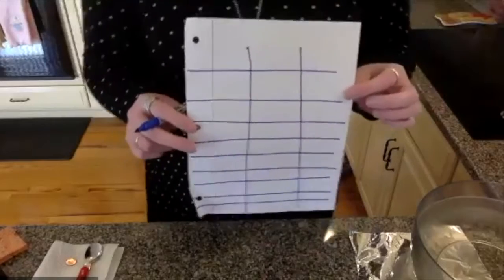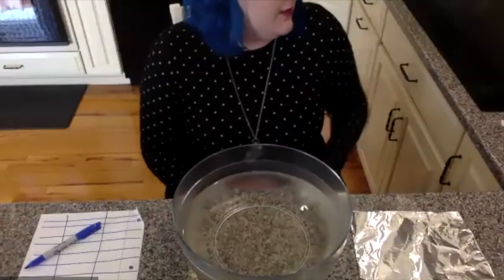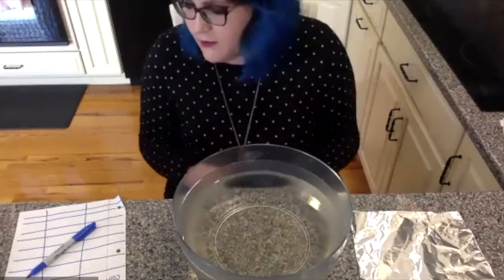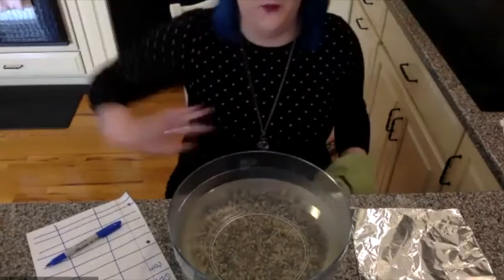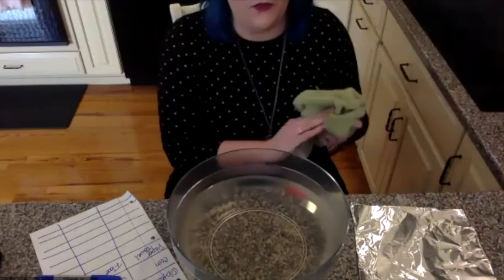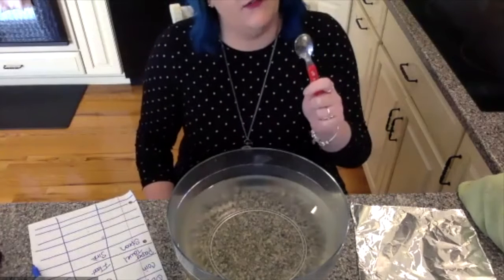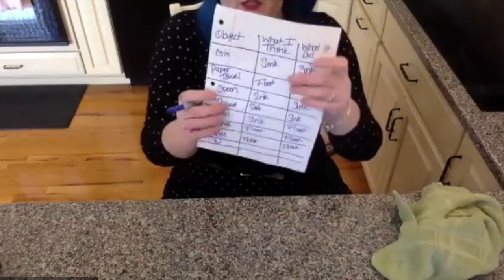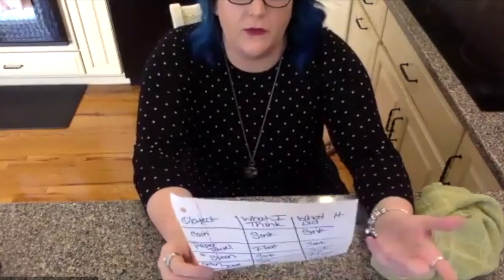Kitchen Science : Sink or Float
Ever wonder if something will sink or float?  Grab some items around the house, and let's test it out!
Supplies needed: pen or pencil, a container filled with water, sponge, piece of tinfoil, a penny or other coin, cotton ball or pad, fork or spoon, toothpick, towel.